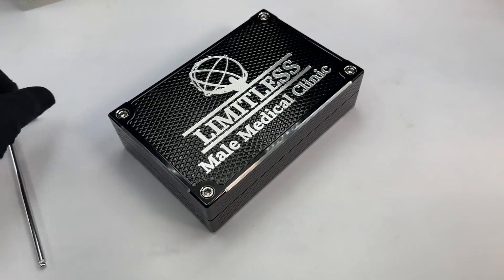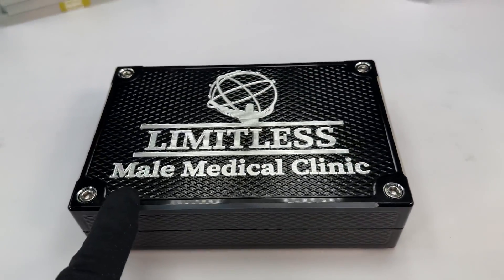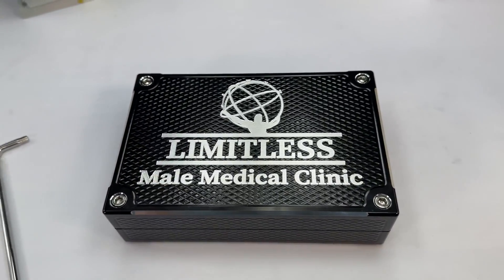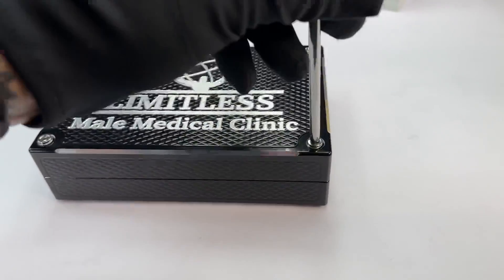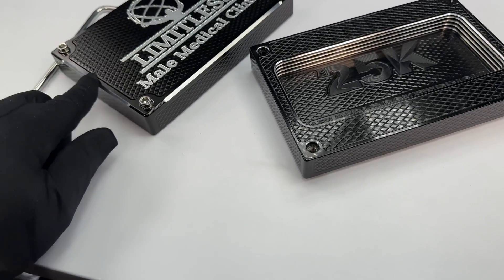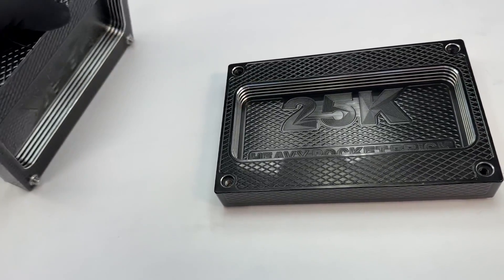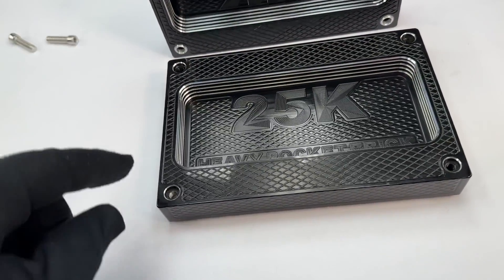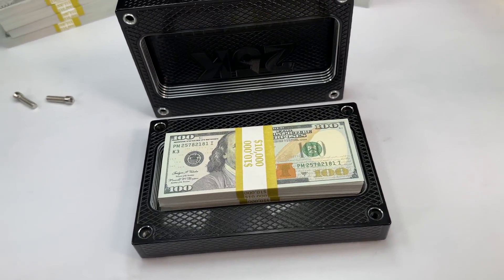What a gift. $25,000 cash. | Gorilla Pro Custom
Looking for the perfect gift for that special someone? Imagine the look on their face when they unwrap $25,000 cash from Gorilla Pro Custom. Give the gift of possibilities and dreams come true.